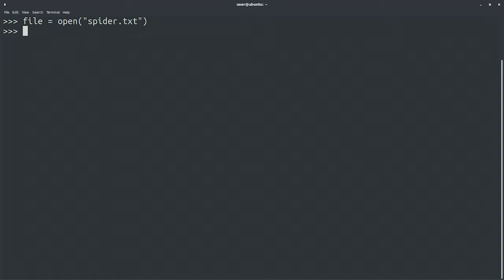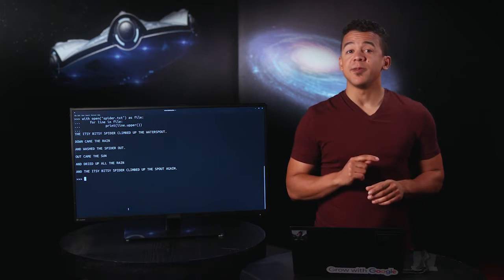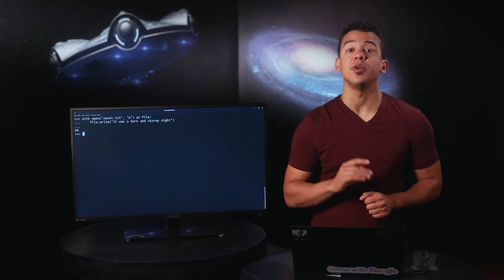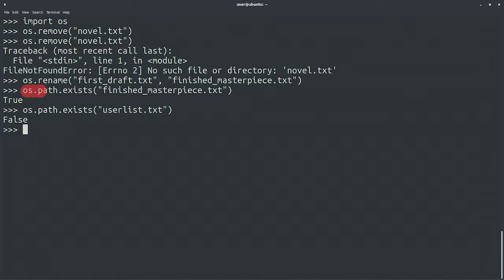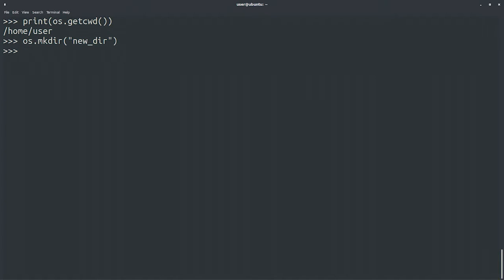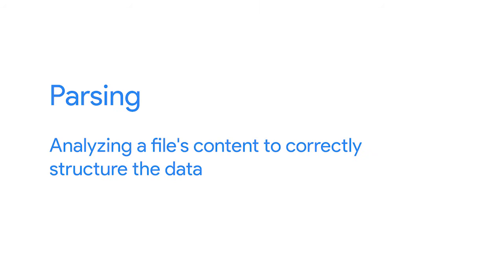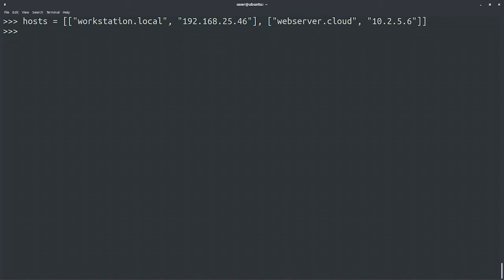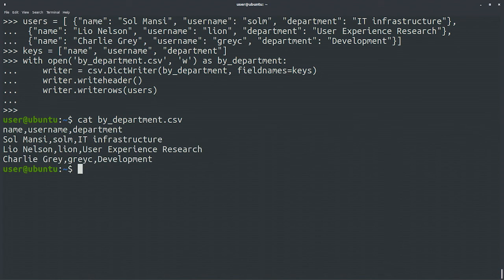Python File Handling | Google IT Automation with Python Certificate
Dig deep into reading and writing files. Learn the importance of managing files, how to navigate through different directories, and the best use of CSV files.

0:00 Reading Files
6:11 Iterating Through Files
11:00 Writing Files
14:04 Working with Files
18:05 More File Information
22:19 File Directories
27:40 What is a CSV File?
30:40 Reading a CSV File
34:33 Generating CSV
37:10 Reading and Writing CSV Files with Dictionaries

► No experience necessary: Learn job-ready skills, with no college degree required.
► Learn at your own pace: Complete the 100% online courses on your own terms.
► Stand out to employers: Make your resume competitive with a credential from Google.
► A path to in-demand jobs: Connect with top employers who are currently hiring.